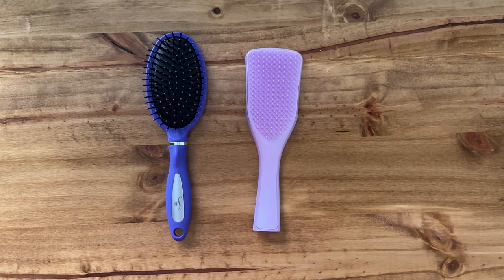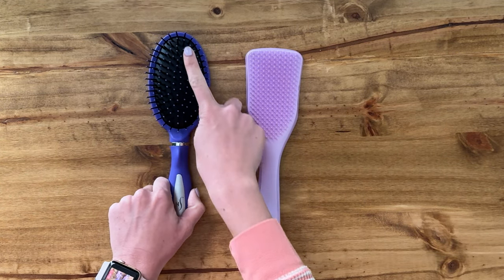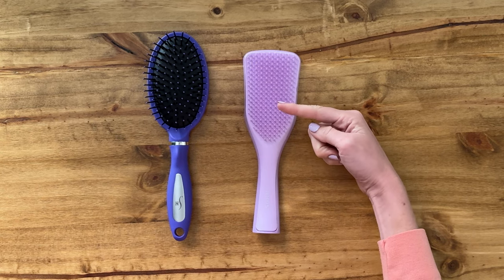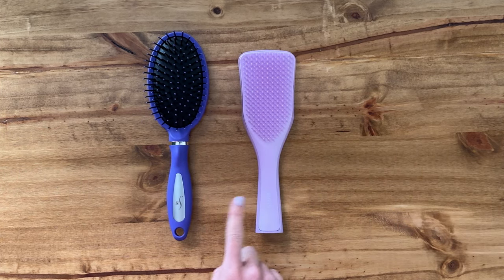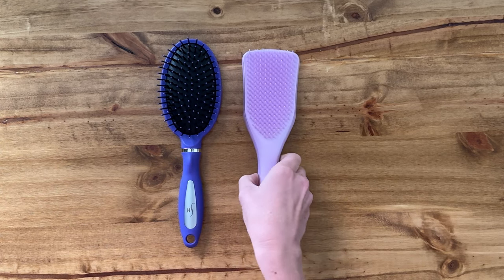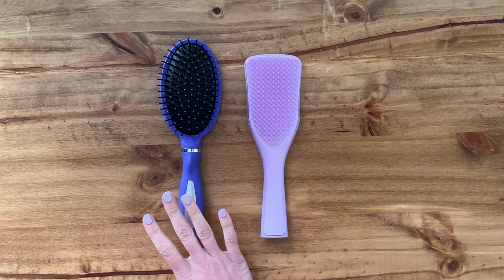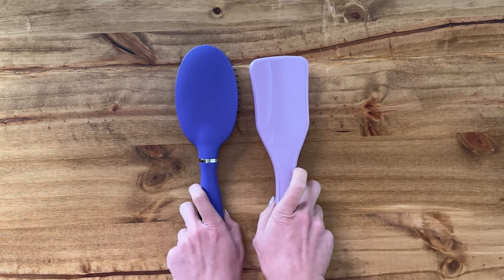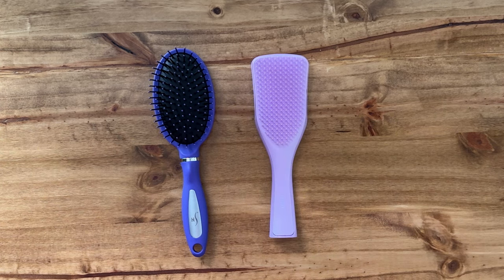Comparing these two different types of hair brushes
Looking for your next hairbrush? I've tried out these two different styles and give you my take on which one is better for the job

Shop this product on Amazon 👇